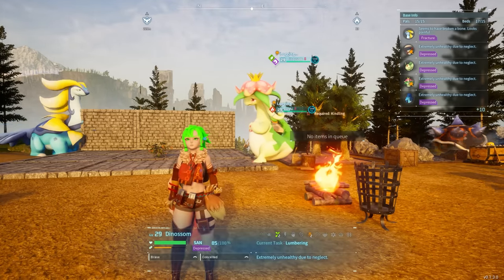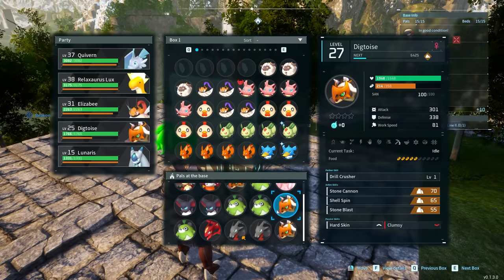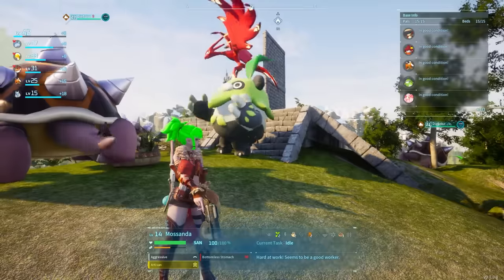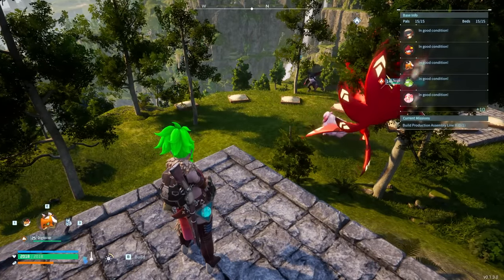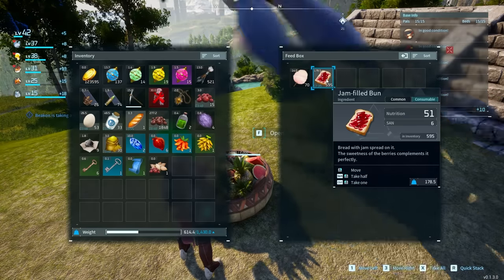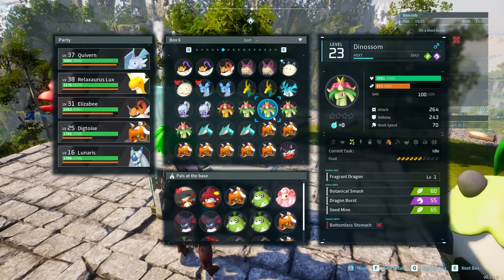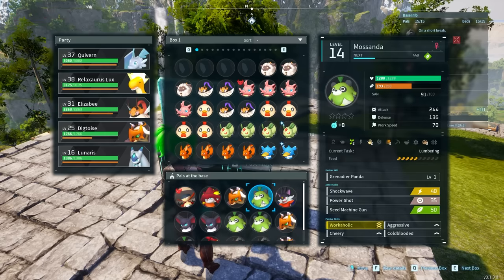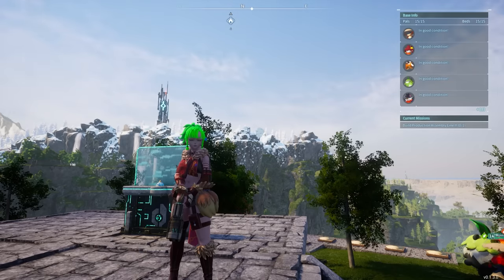How To PREVENT STARVING and INJURIES to PALs in PALWORLD When you are away! Palworld Tips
This video will show How To PREVENT STARVING and INJURIES to PALs in PALWORLD When you  are away! Palworld Tips